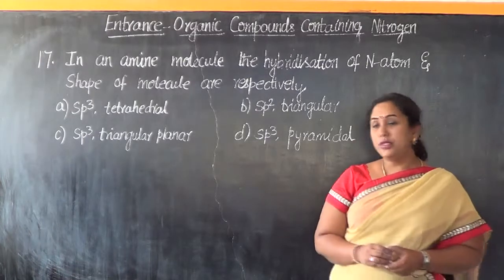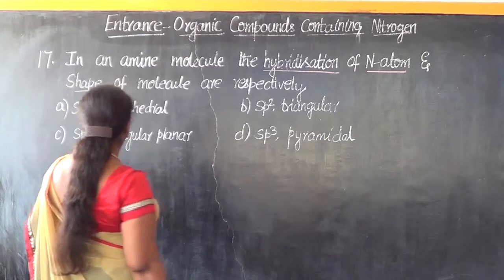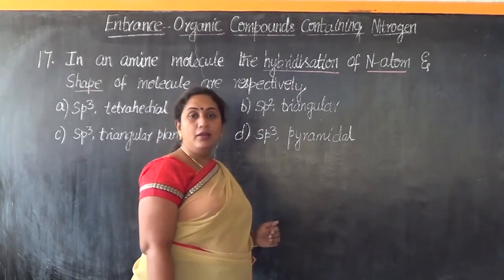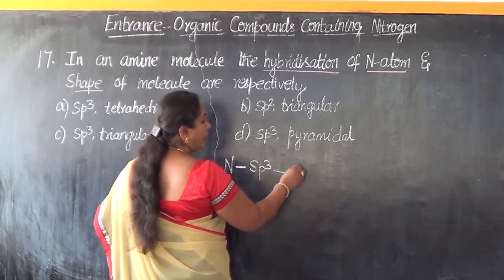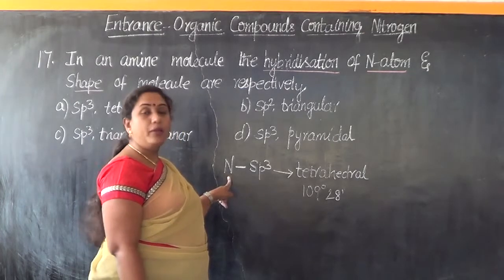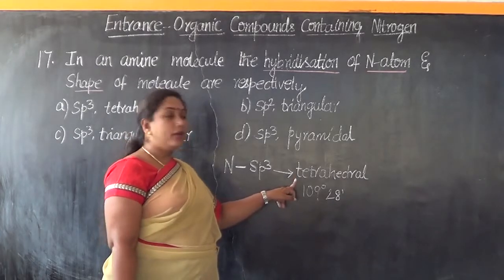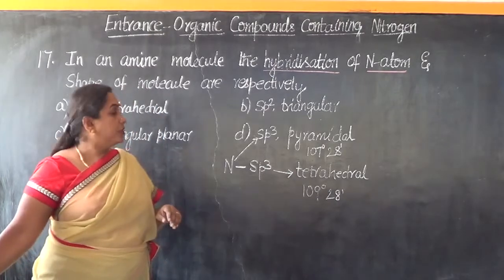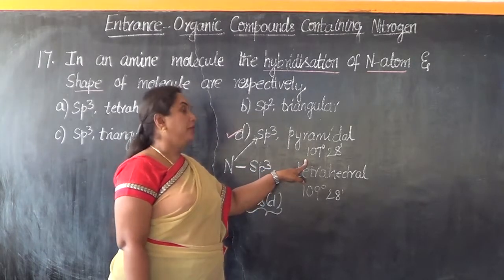KCET/Entrance 2016 CHEMISTRY- Organic Compounds Containing Nitrogen-17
In this video lesson KCET/Entrance concept from the organic chemistry chapter  Organic Compounds Containing Nitrogen from class 12/II PUC  is discussed in detail  by Prof.Shanthi datta  which gives an proper understanding of the concept.